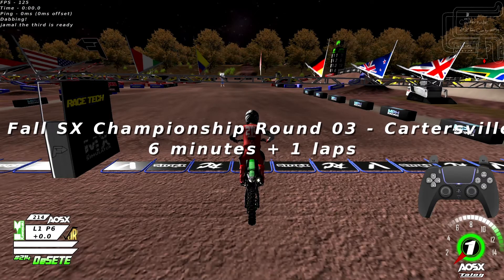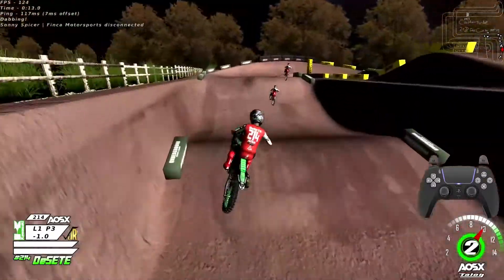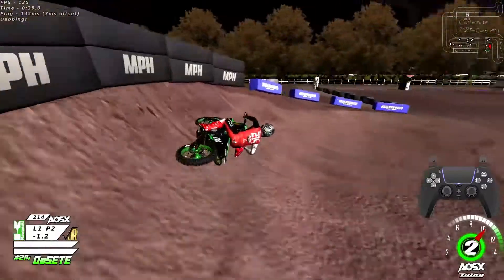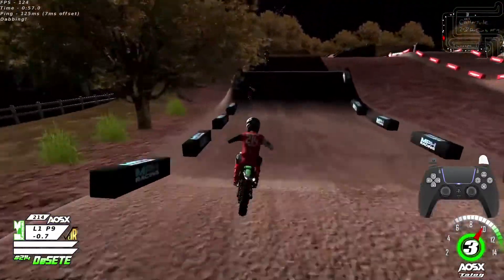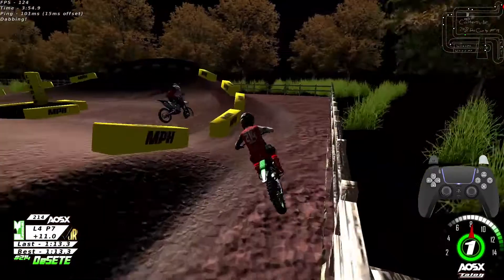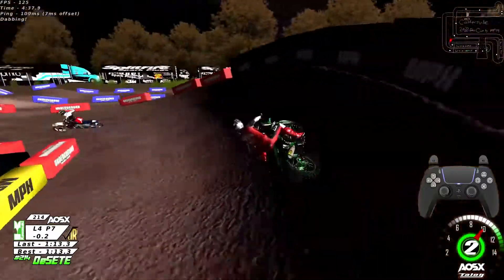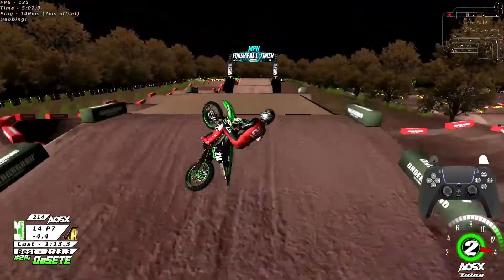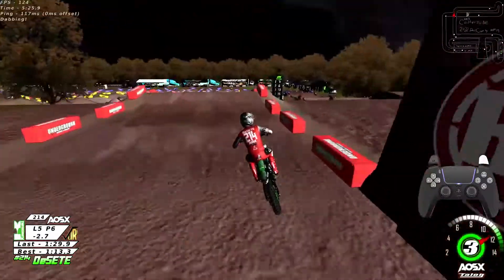Fall SX AMS RD3 Open Heat | MX Simulator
This is My POV of Open Heat 1 for RD3 of the Fall SX AMS series and I'm racing with a few of my friends.